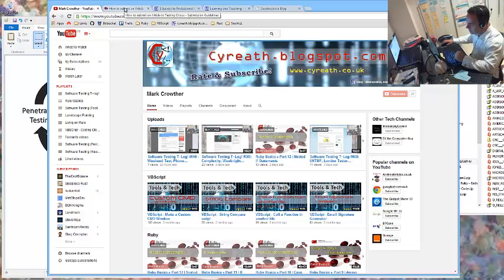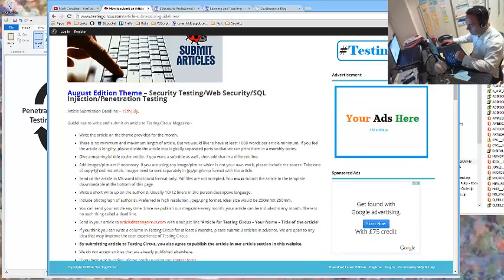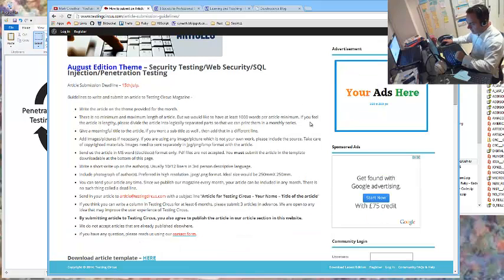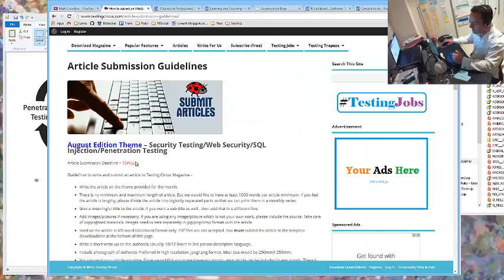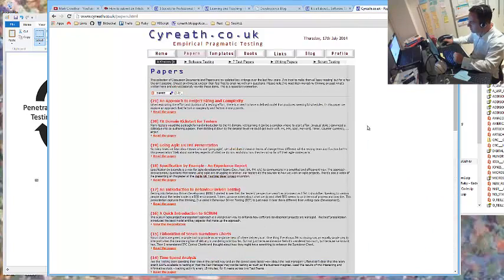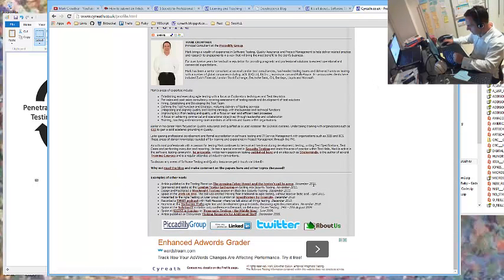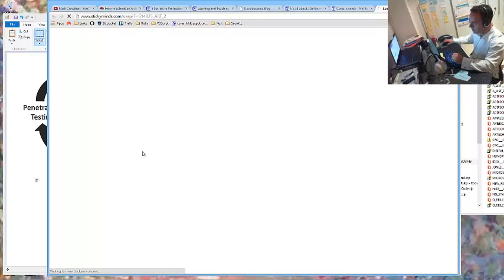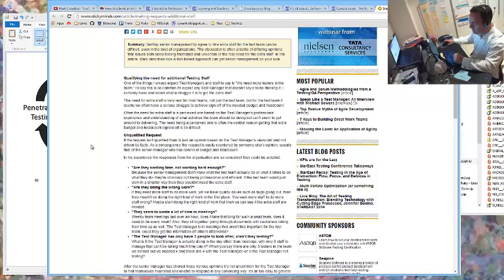Software Testing T~Log! #011: Education, Write with Me, Security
T~Log! #011: Thursday, 17th July, 2014